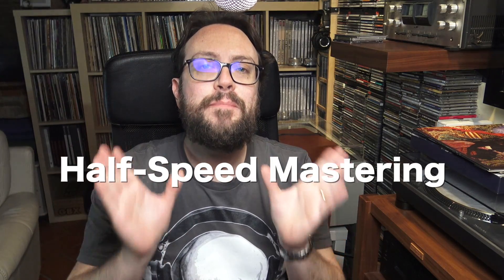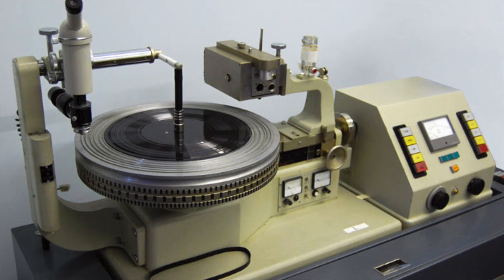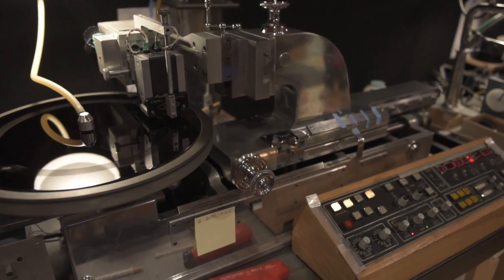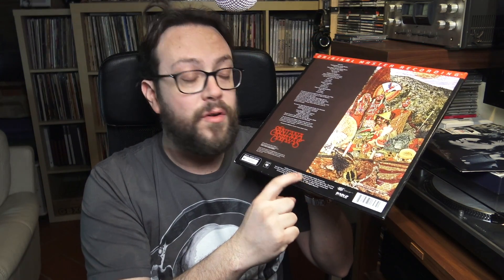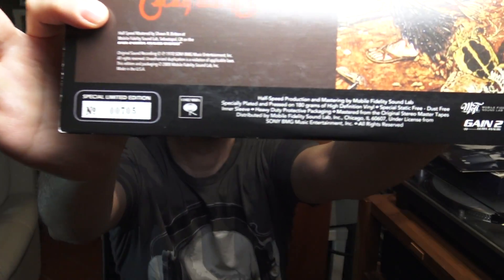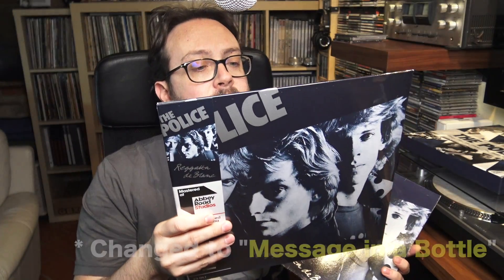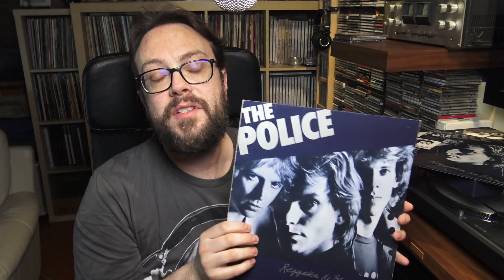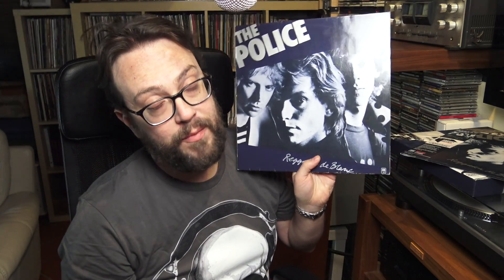Vinyl Half-Speed Mastering: pros/cons & test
In this video we learn what is the vinyl cutting process called half-speed mastering, who adopts it and which benefits, or negative effects, it brings to the sound engraved in the lacquer of a record!

COMPARISON TEST at 192Khz/24bit
(original version, analog source, normal speed, VS. recent re-issue, digital source, half-speed mastering):